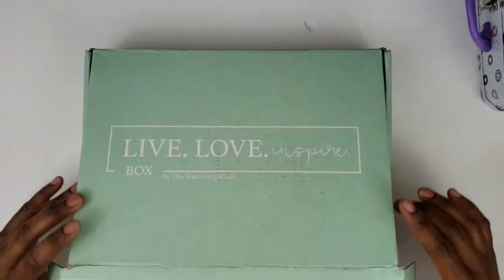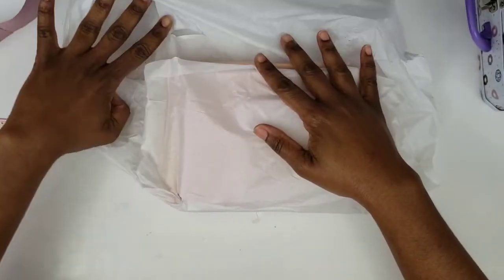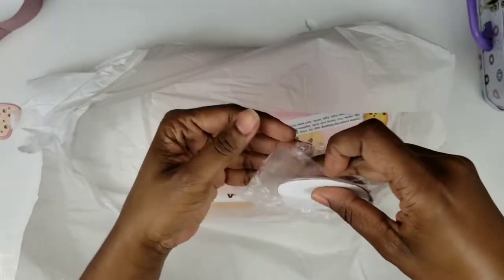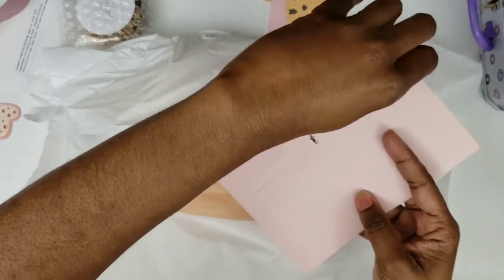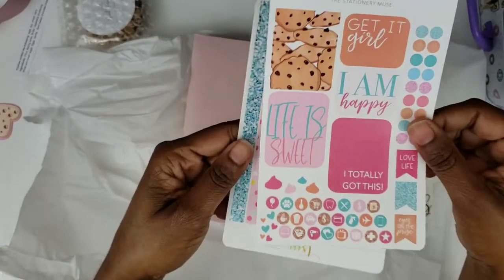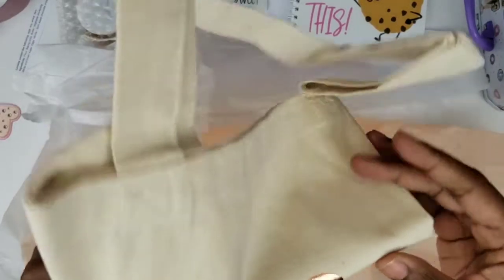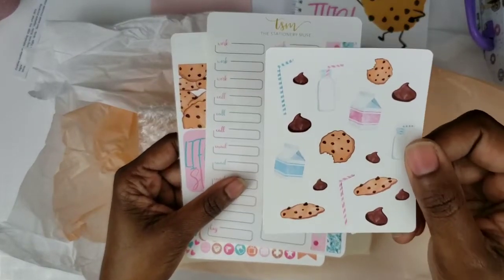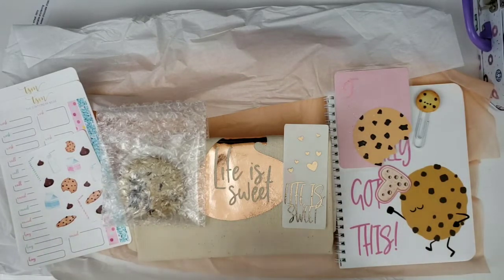Unboxing: Live.Love.Inspire February Subscription Box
Receive $10 off your first purchase with Erin Condren!